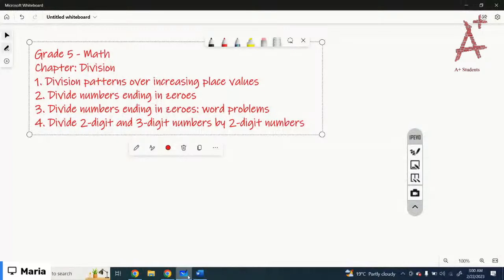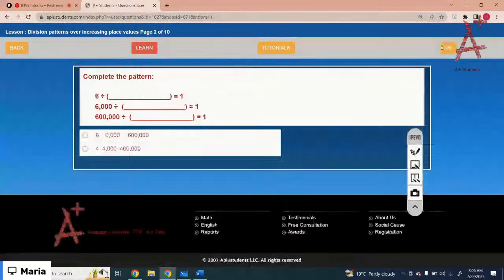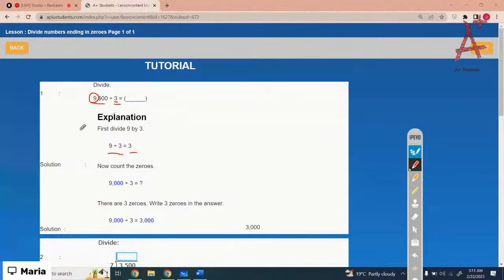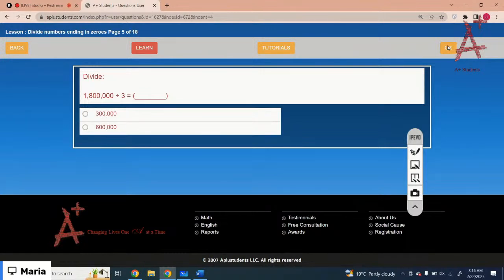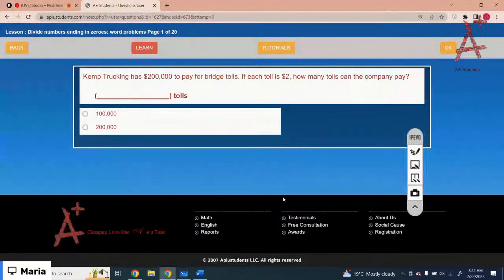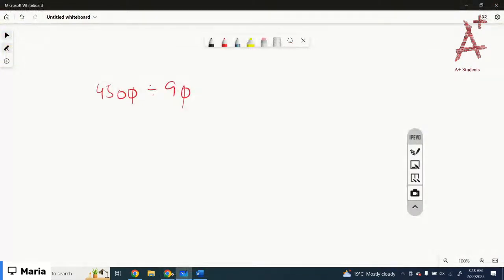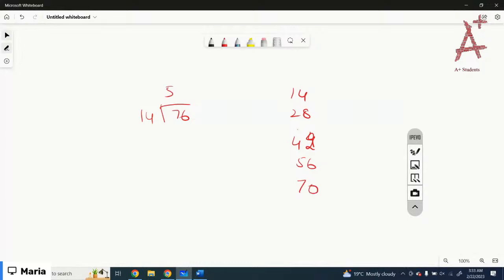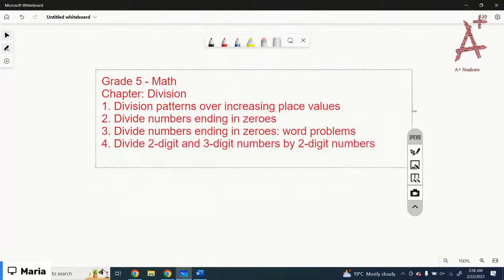Grade 5 - Division patterns over increasing place values, Divide numbers ending in zeroes, Divi…